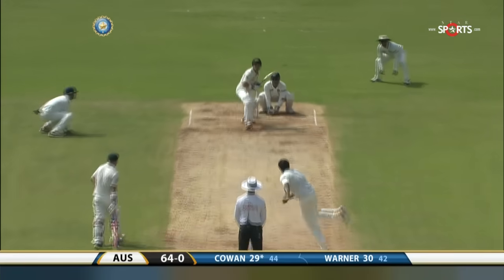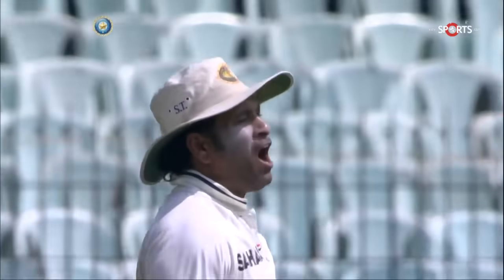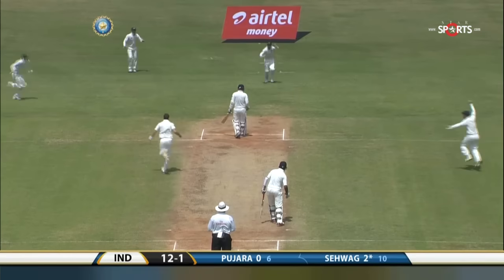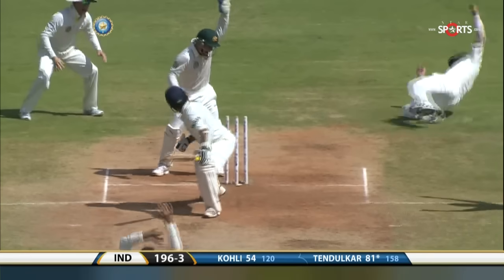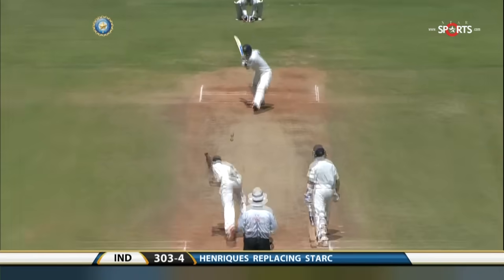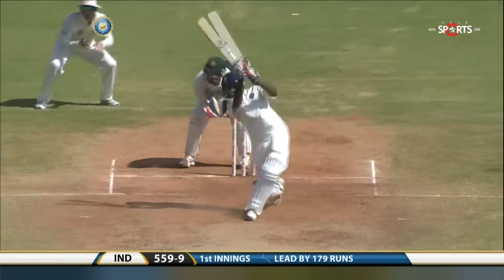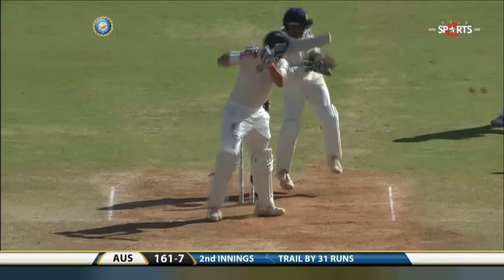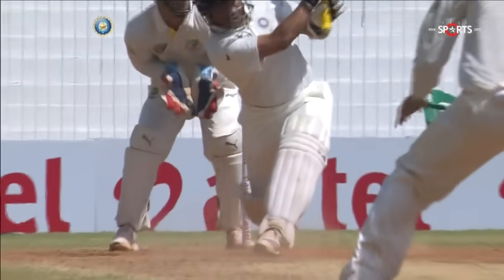Storyboard: Ind vs Aus, 1st Test. Venue: Chennai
A quick recap of the first Test between India and Australia which was held in Chennai